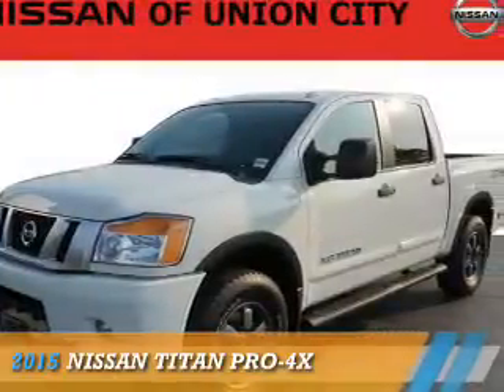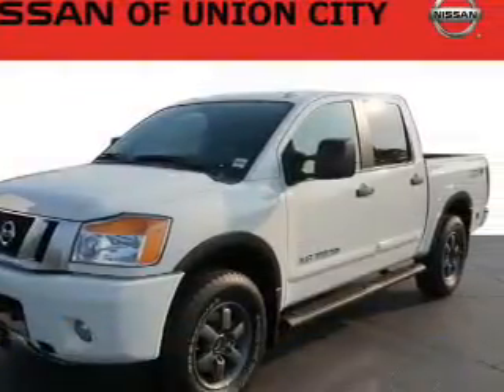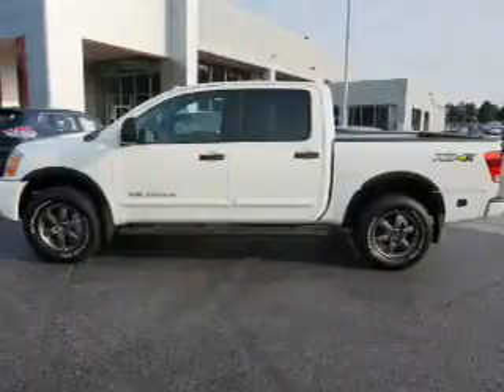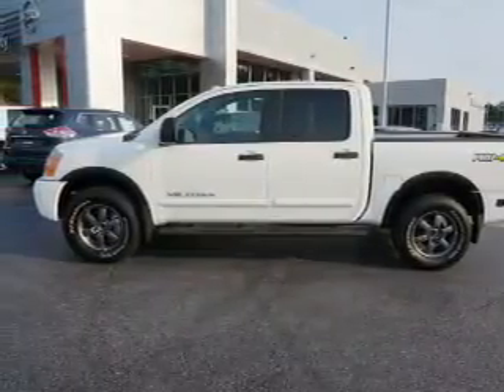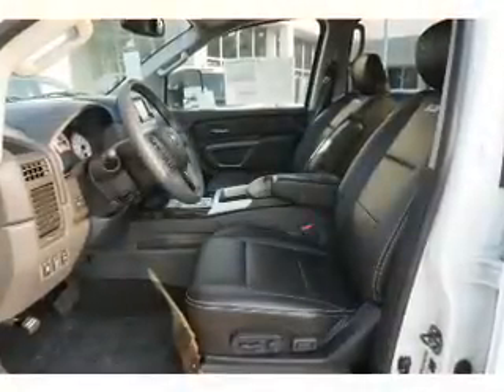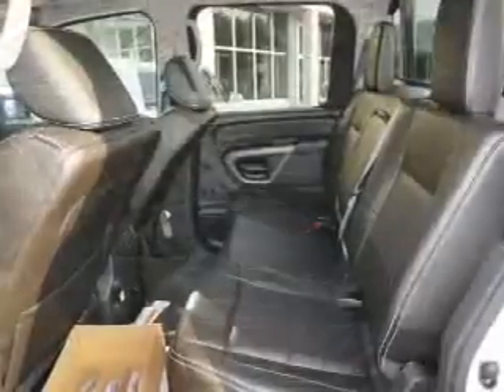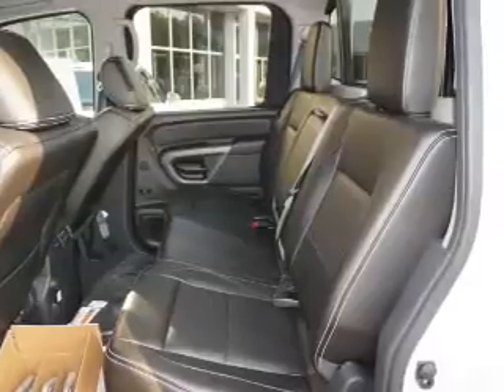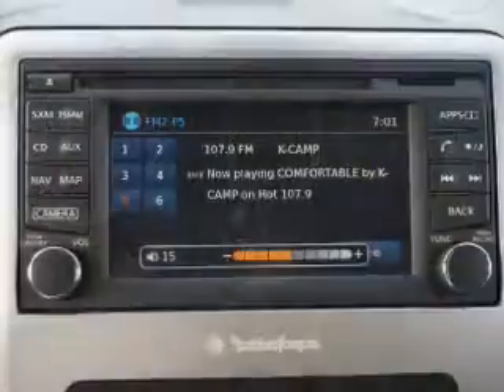2015 Nissan Titan N500775 - Union City GA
Year: 2015
Make: Nissan
Model: Titan
Trim: PRO-4X
Engine: 5.6 liter 8 cylinder 4WD
Transmission: 5-Speed Automatic
Color: Glacier Wht
Mileage: 7
Address:
4080 Jonesboro RoadUnion City, GA 30291
VIN:1N6BA0EC2FN500775